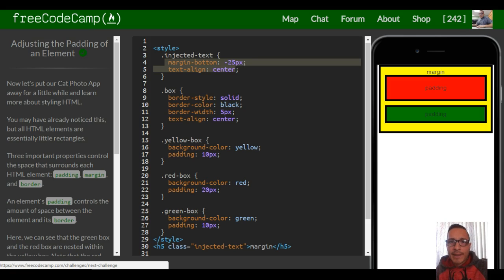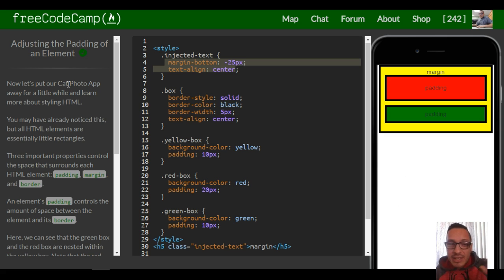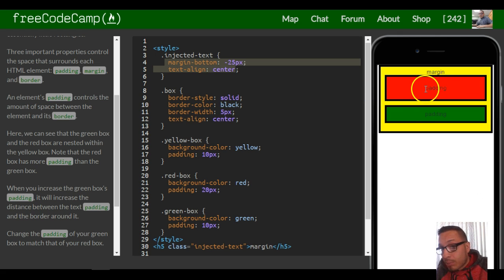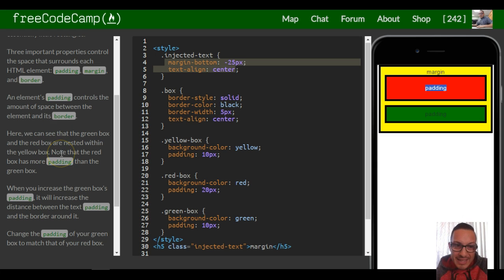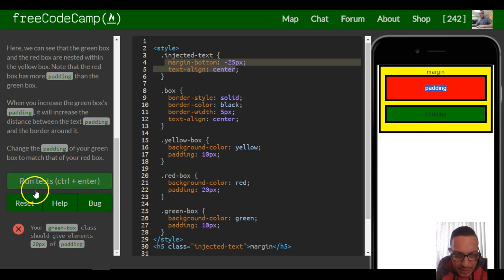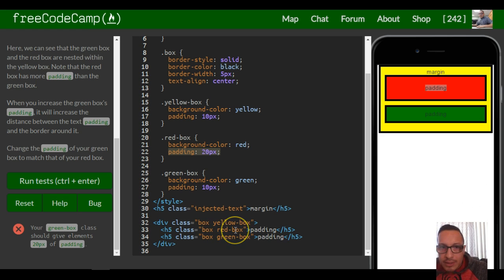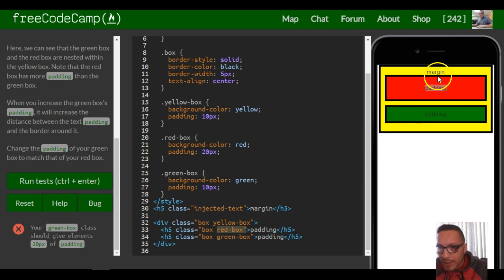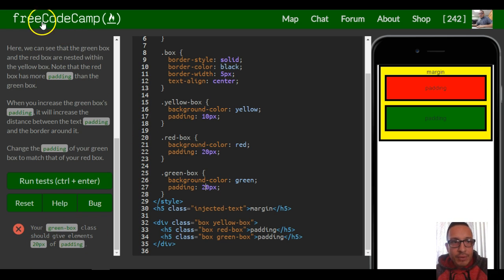Adjusting the Padding of an Element, freeCodeCamp review html & css, lesson 39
freeCodeCamp tutorial, help and review, in this challenge we go over adjusting the padding of an element.  Padding is defined as the innermost portion of the box model, creating space around an element's content.